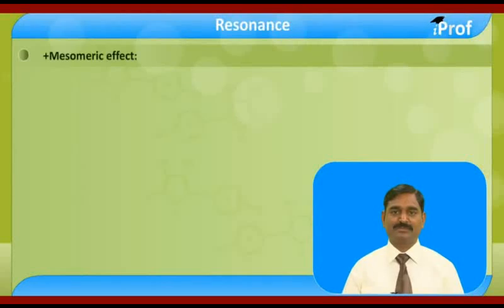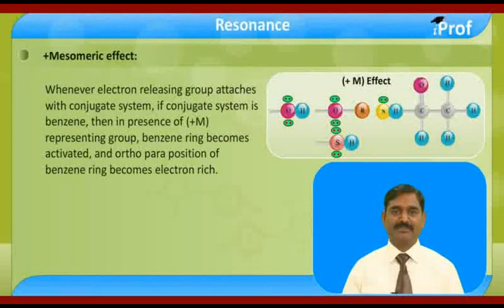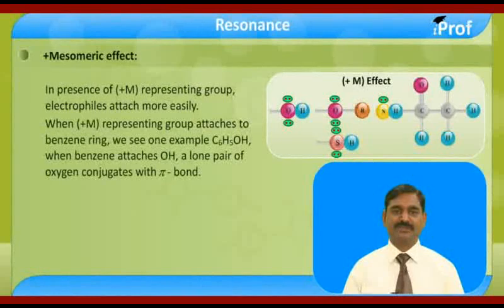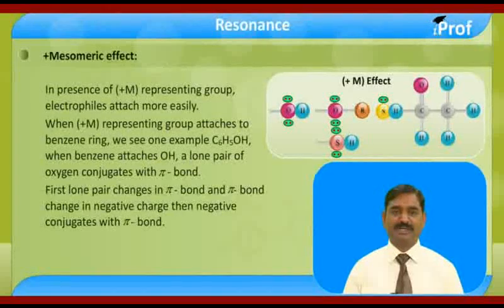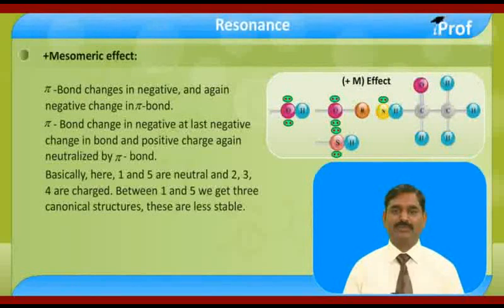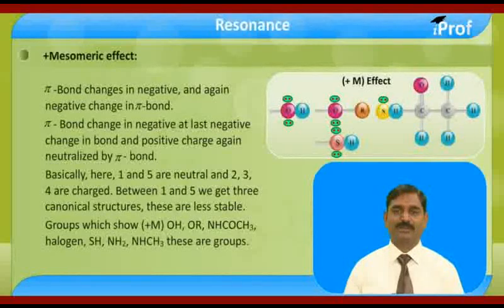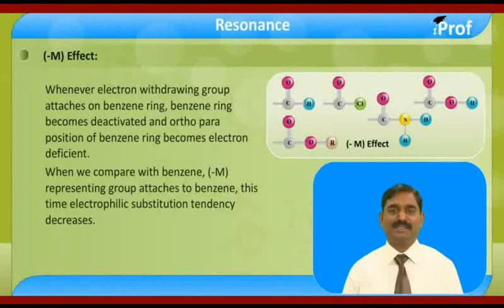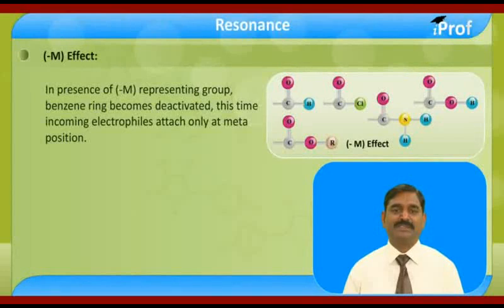MESOMERIC EFFECT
Download iProf Study Buddy India’s best free educational app to get all study material, tests, notes in a mobile App. and achieve your academic goals by taking help from iProf India Learning videos. Learn Resonance & their properties with highly qualified chemistry teachers. This video will teach you basic & advanced concepts of Resonance Hybrid, condition for resonance their functions & chemical reactions or properties based on that.